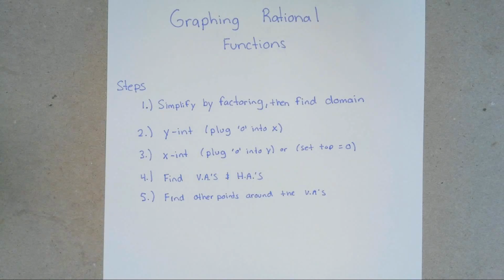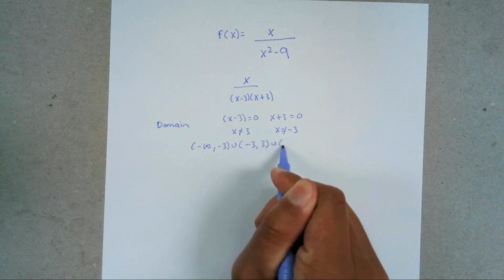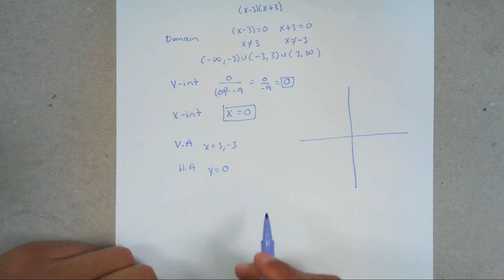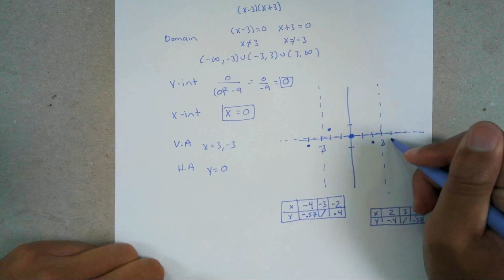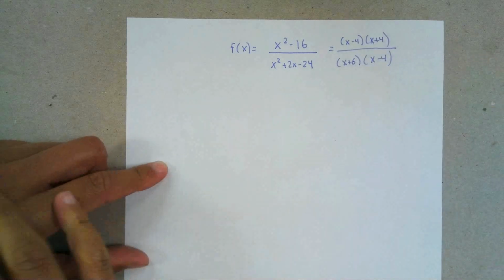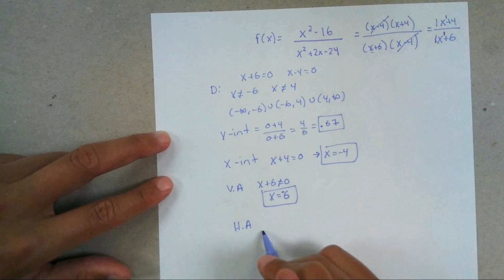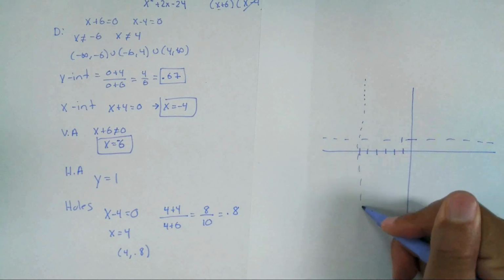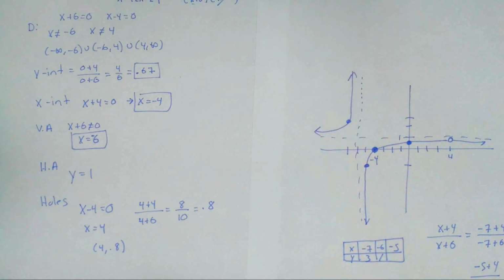Graphing Rational Functions with and without holes